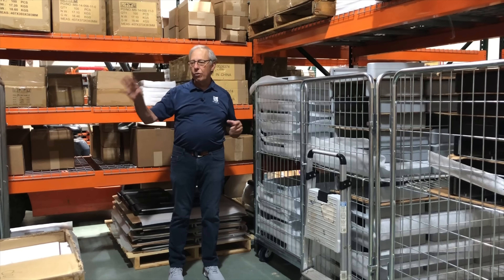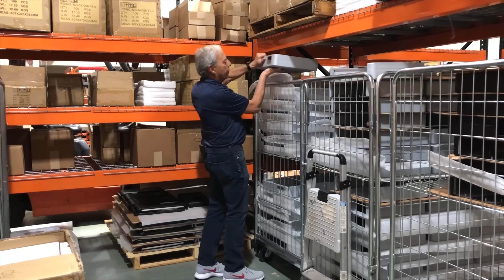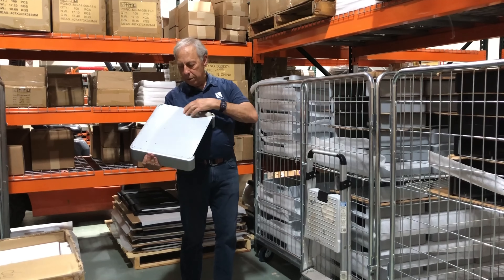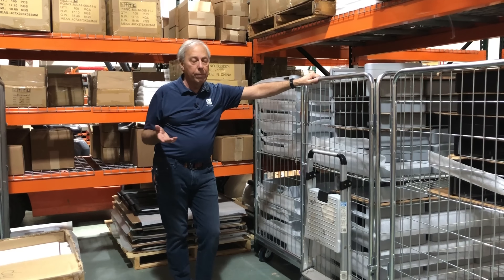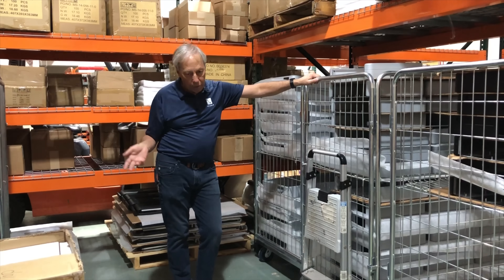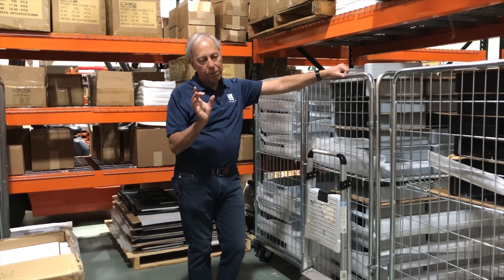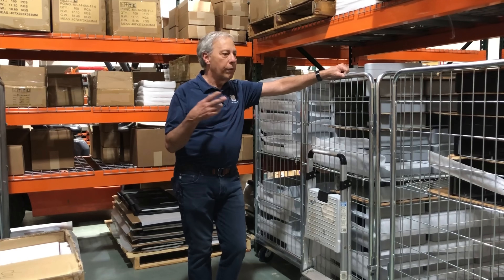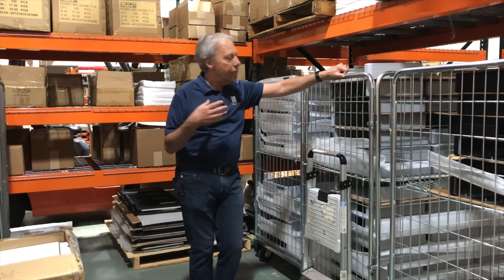Do chassis keep magnetic fields inside?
Stacking stereo equipment runs the risk of interference from magnetic fields. Do chassis effectively keep out those magnetic fields and if so, how do we know which ones do a better job? Have a question you want to ask Paul?